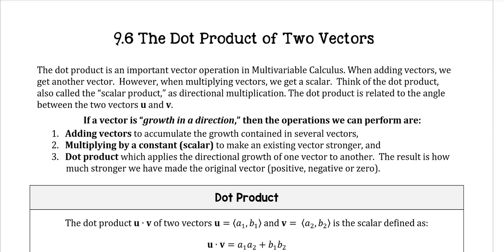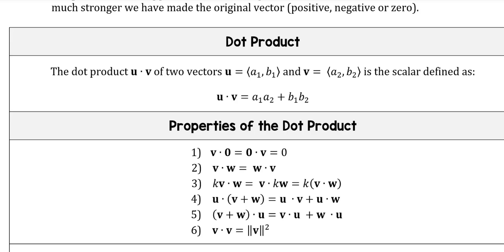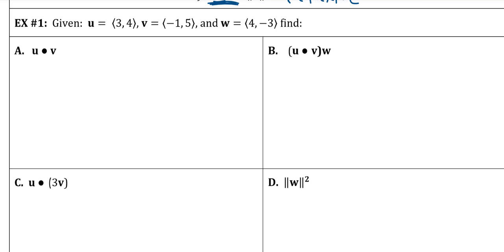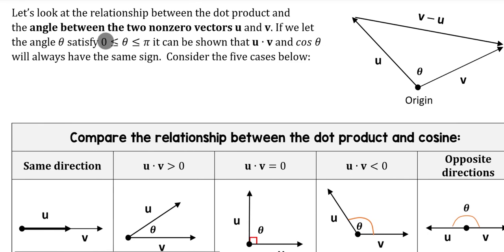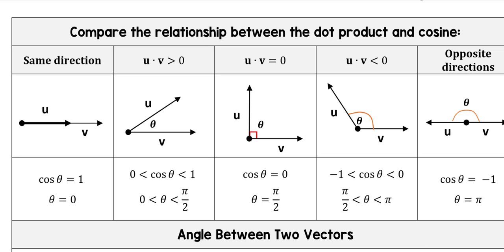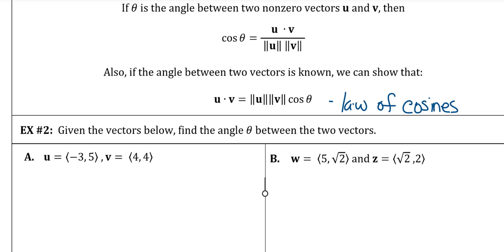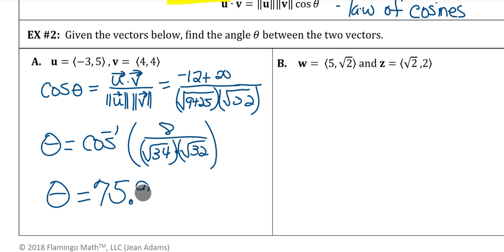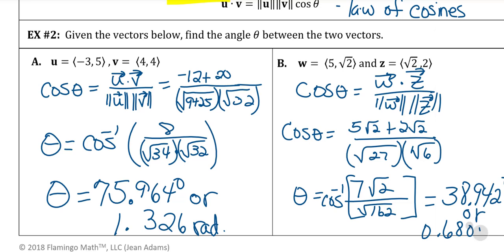9.6 part 1 Dot Products of Two Vectors